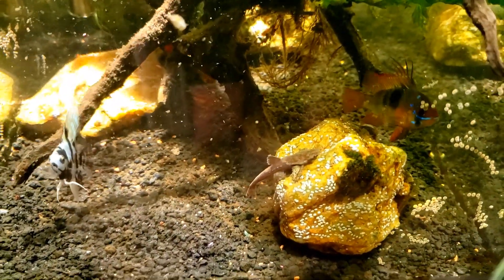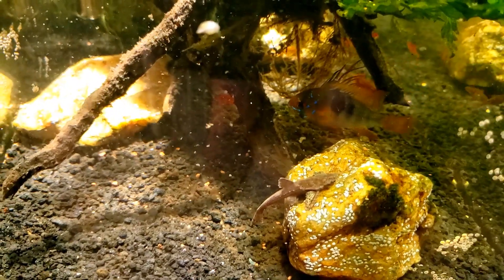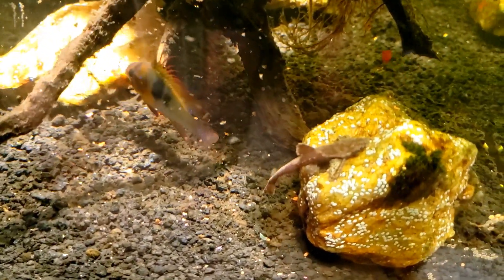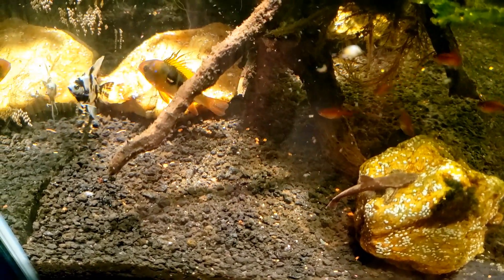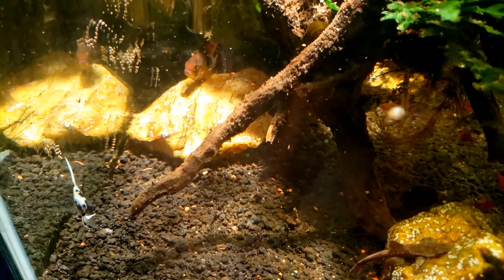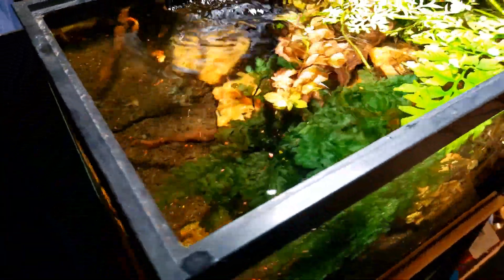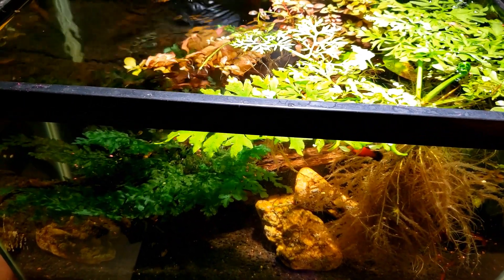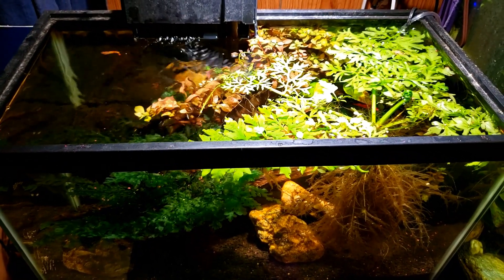New Panda Angelfish With GBR and Banjo Catfish